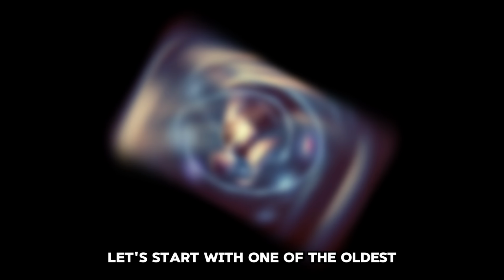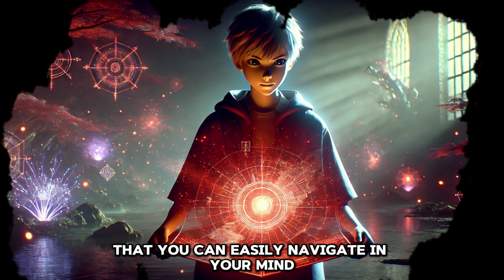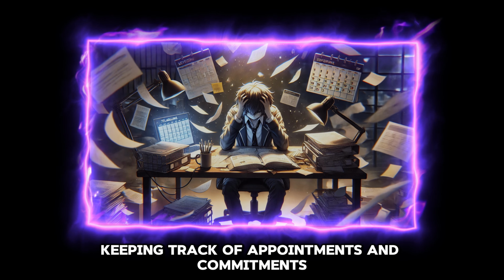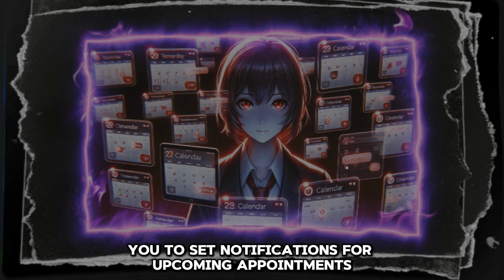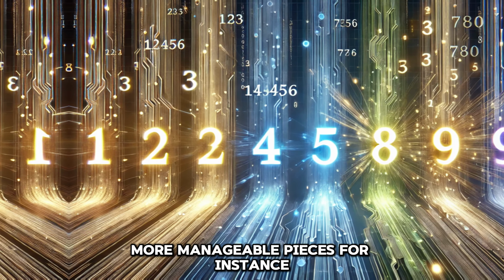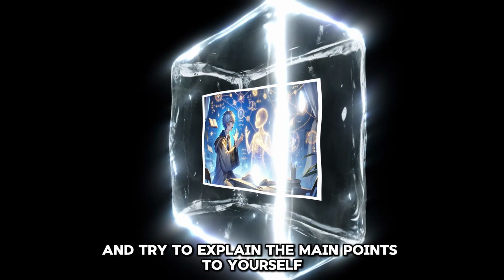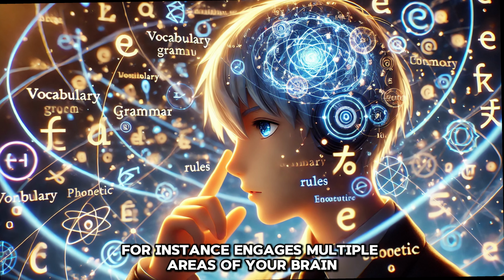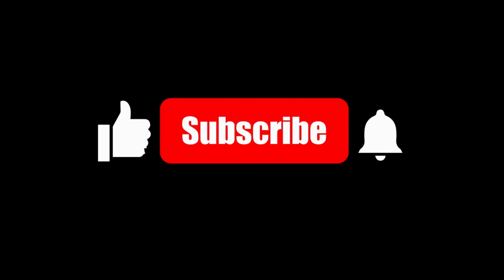The Ultimate Memory Boost: 7 Mind-Blowing Hacks | How to Boost Memory and Brain Power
Unlock the secrets to a sharper memory and enhanced brainpower with our 7 mind-blowing hacks! Whether you’re a student tackling exams, a professional juggling tasks, or simply looking to improve your memory and brain function, this video has you covered. Learn how to use techniques like the Memory Palace, Name-Face association, chunking, and active recall to boost memory and focus effortlessly. Plus, discover the surprising benefits of storytelling and memory games to supercharge your mind and enhance brainpower. Ready to improve focus, productivity, and confidence? Dive in now!

Timestamps ✅
00:00   - Intro
00:40   - ASSOCIATION
02:24   - Name-Face Technique
03:52   - Visual calendar
04:55   - To-do list
05:47   - Chunking
06:25   - Storytelling
07:01   - Active recall
07:52   - Boost Your Memory Today
09:50   - Conclusion